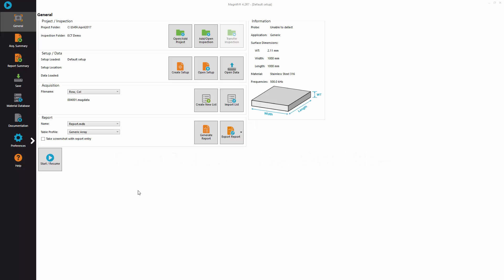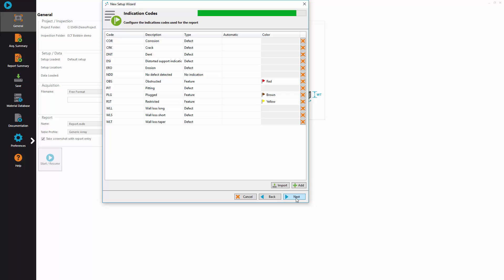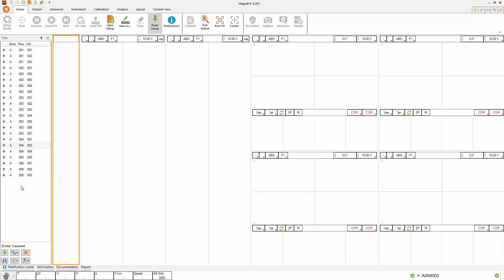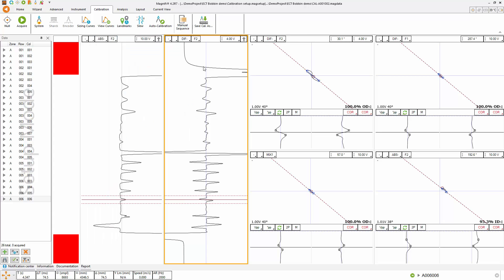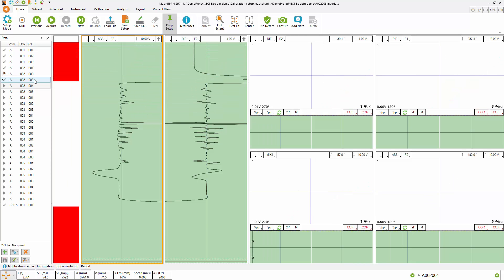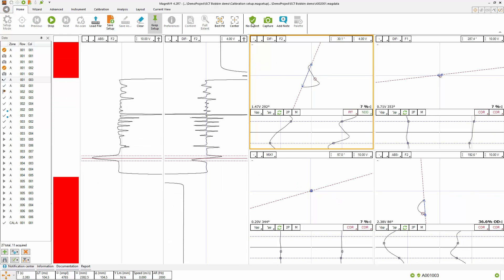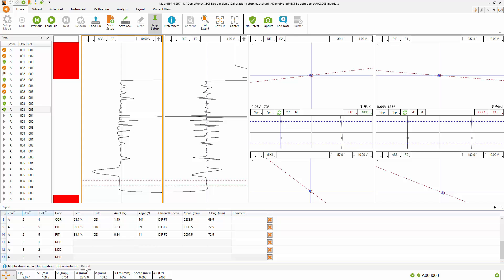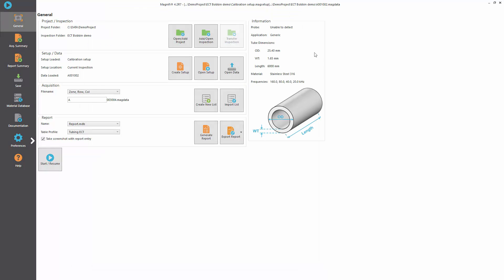Typical Tubing Inspection Workflow in 7 Simple Steps with Magnifi 4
Have you wondered how to perform a tubing inspection with Magnifi 4? Wonder no more.